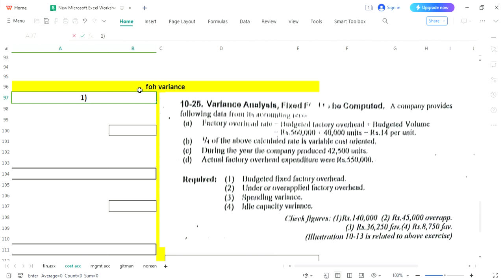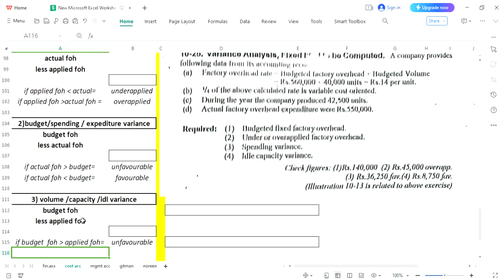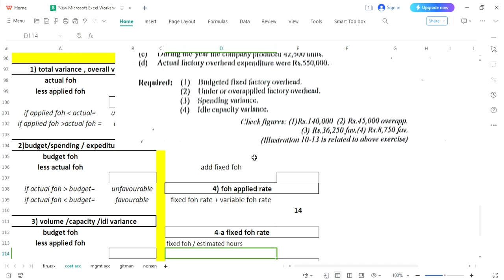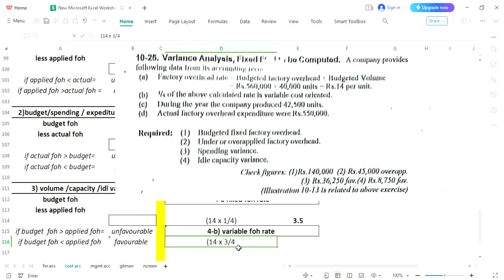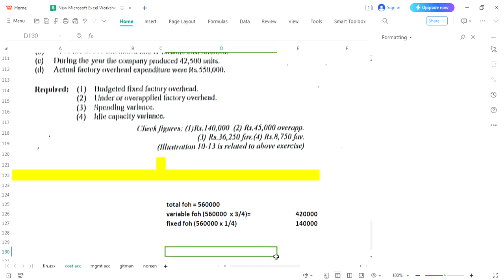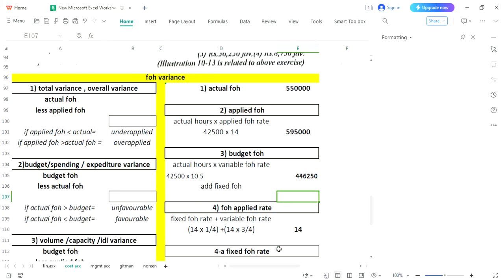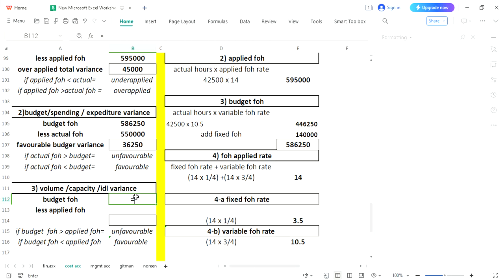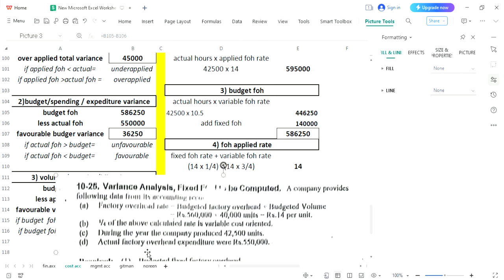foh variance 10 25 BudgetVariance volumeVaraiance under/overappliedfoh